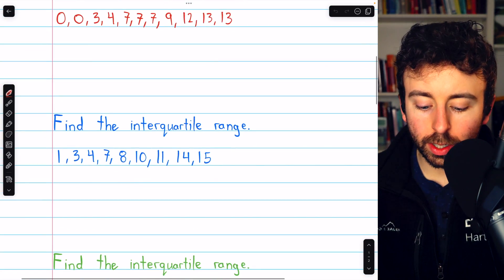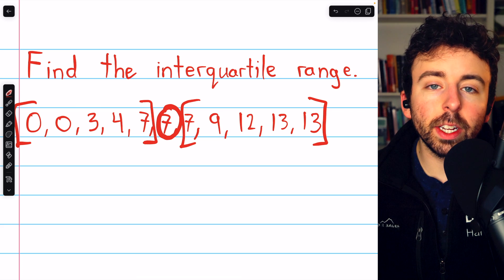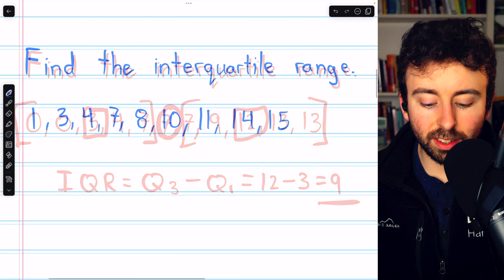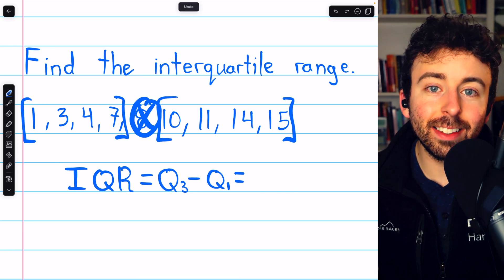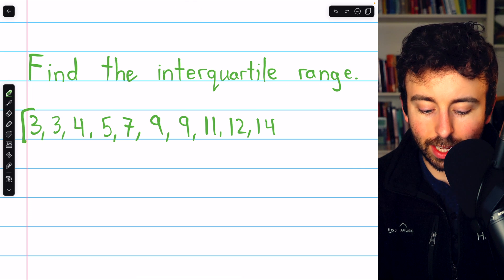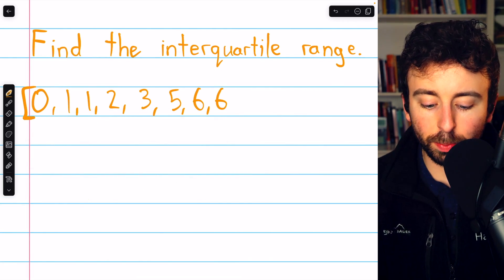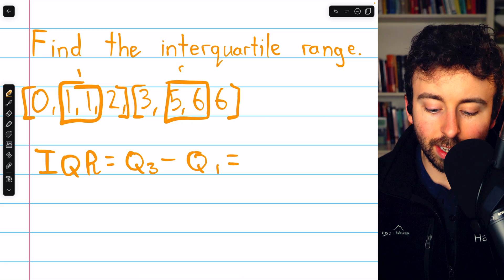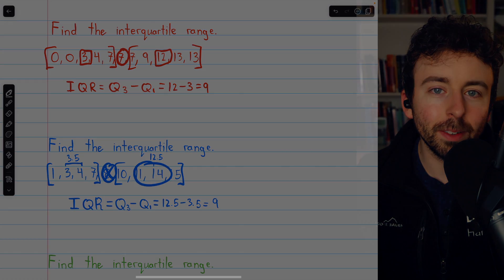Find Interquartile Range of Any Data Set! | Statistics Exercises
We go over how to find the IQR with an even data set, and the IQR of an odd data set, and the two subcases of each possibility. In total we cover all manners in which the interquartile range of a data set is found.